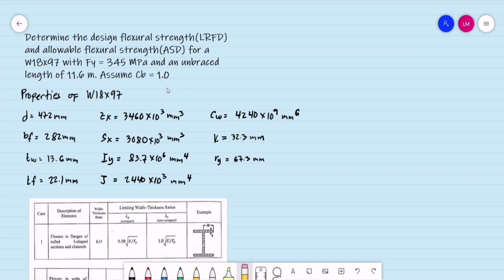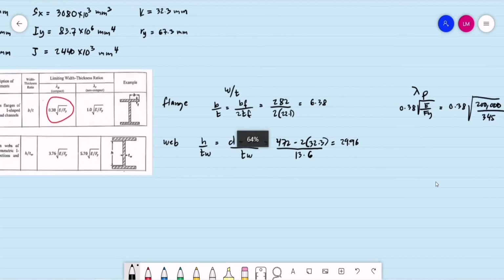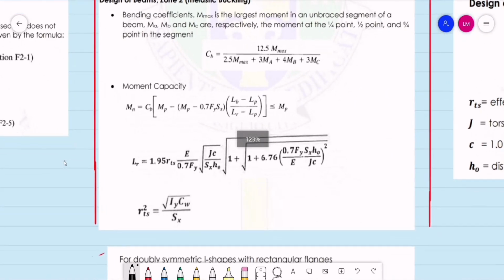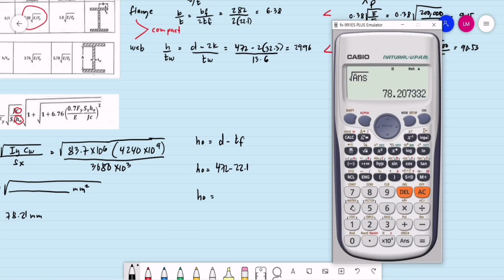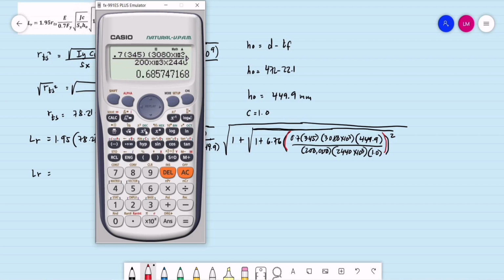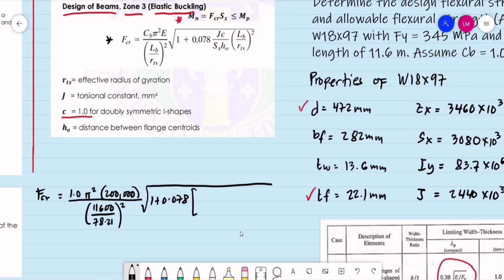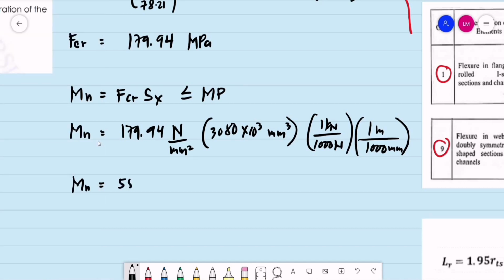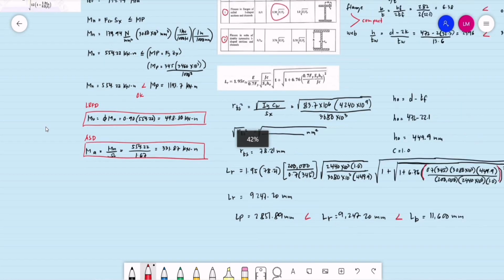Steel Design - Design and Analysis of Flexural Members - Compact Sections under Zone 3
Design and Analysis of Flexural Members - Compact Sections under Zone 3